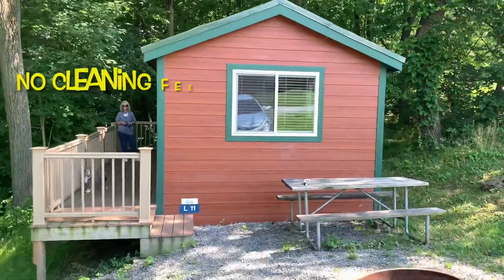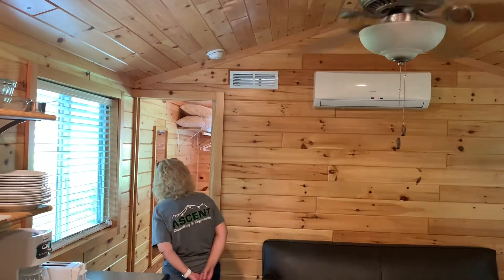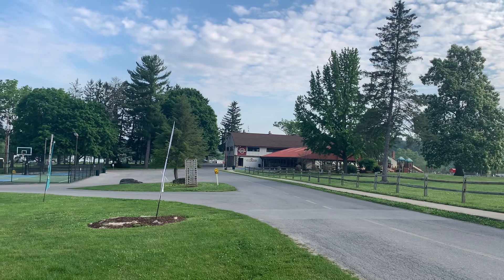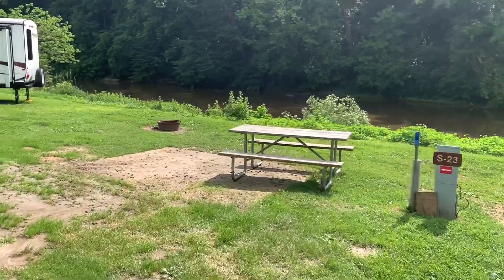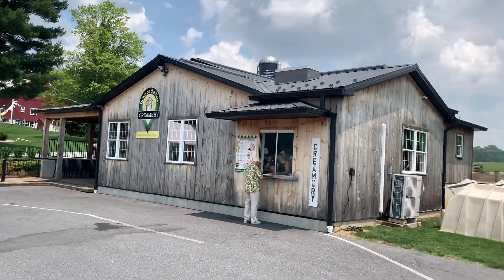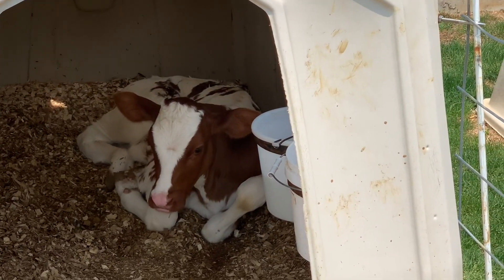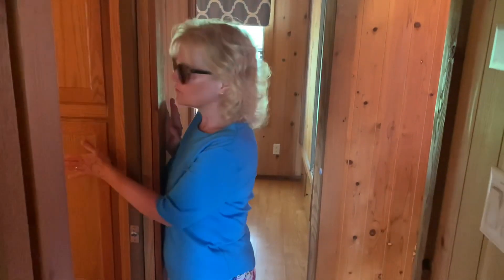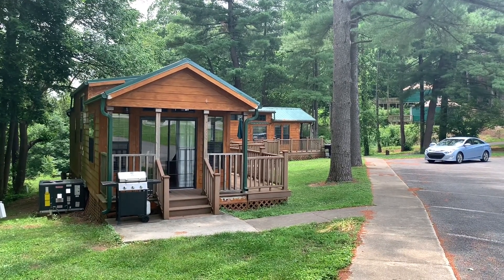Circle M Camping Resort Tour - Thousand Trails Cabin Rentals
Join us on a tour of Circle M Camping Resort and the Thousand Trails standard and Getaway Cabin rentals available there.  We show you the best campsites at Circle M Camping Resort and visit both the indoor and outdoor pools, hot tub, miniature golf, and laundry.  We give you a glimpse of some worthy local attractions and complete the video with a walking tour of both the standard and Getaway cabins.  Verizon cellular service clocked in at 0.66 Mbps download speed and 1.10 Mbps upload speed.  AT&T cellular service clocked in at 105 Mbps download speed and 3.93 Mbps upload speed.  T-Mobile cellular service clocked in at 92.9 Mbps download speed and 6.05 Mbps upload speed.